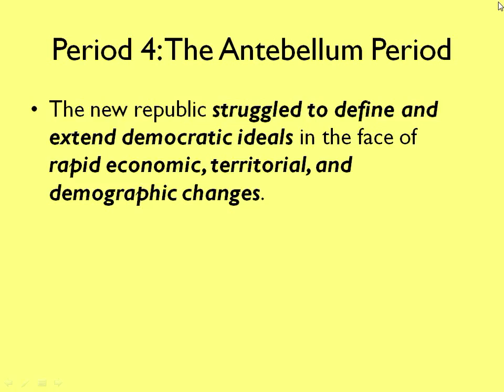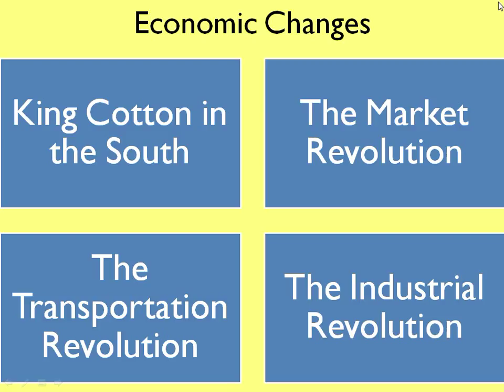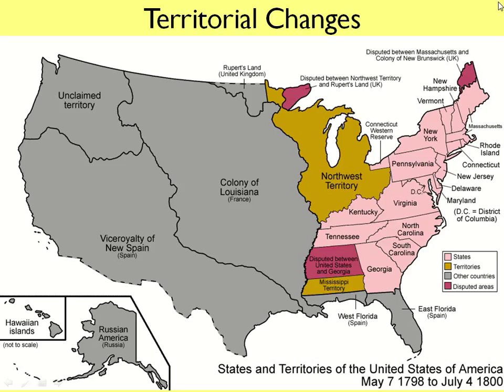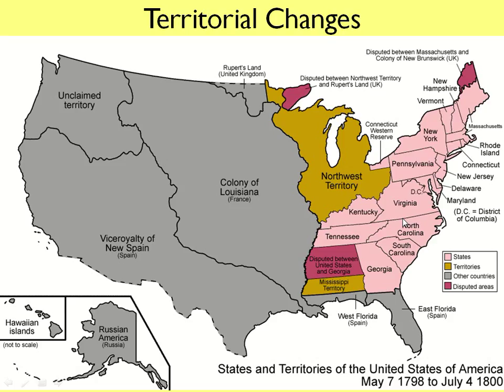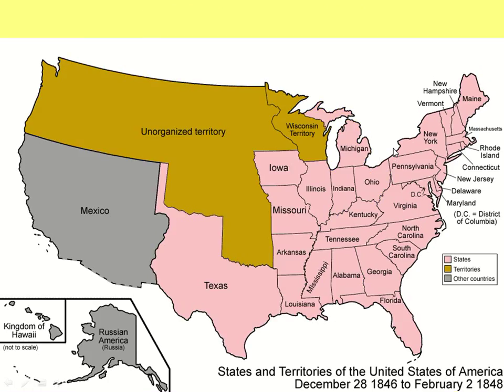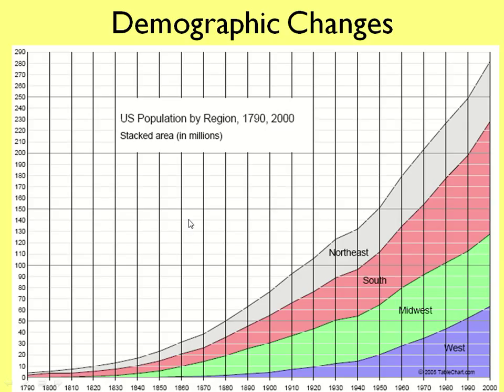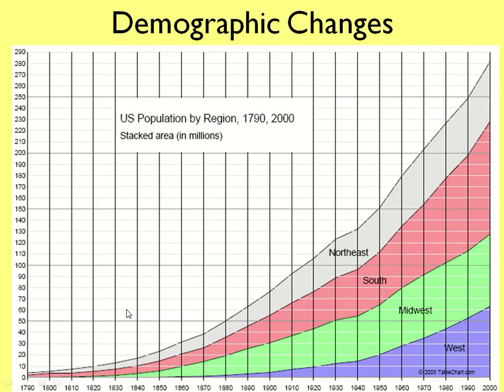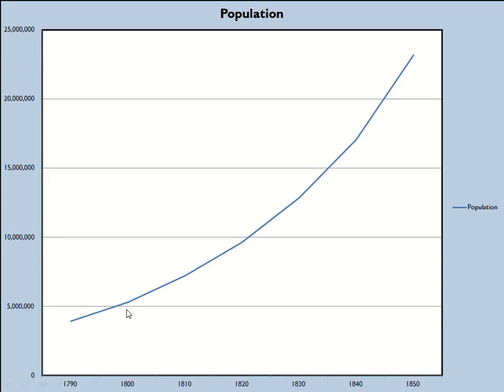Period 4 Introduction